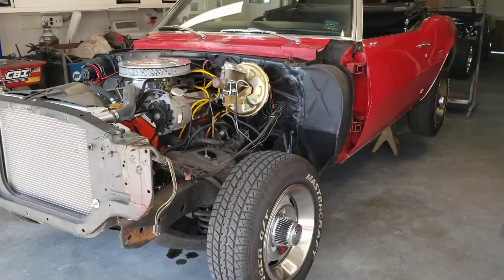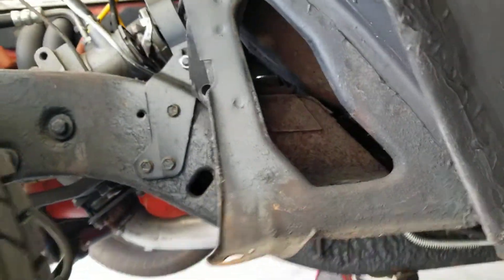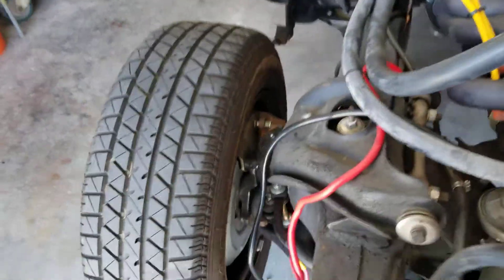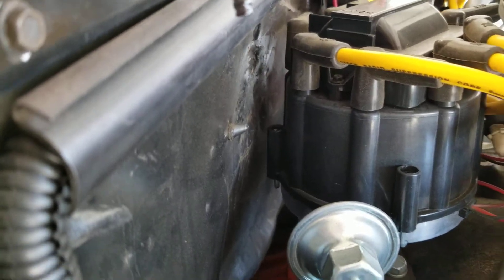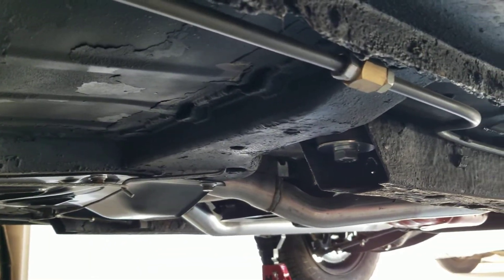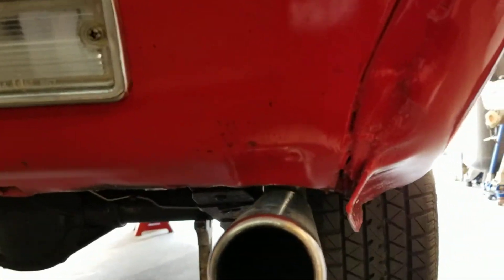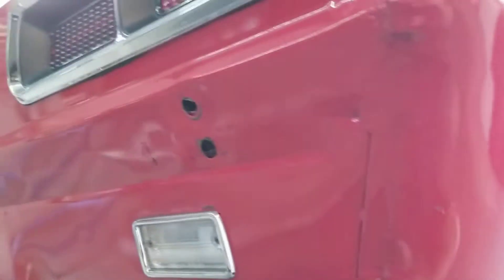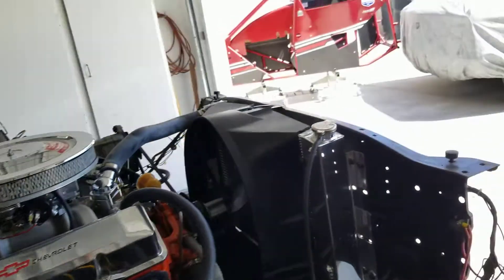68 Camaro Rust Recovery Project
Today is Labor Day weekend 2021 and this marks the true beginning of the 68 Camaro Rust Restoration Project.  In construction terms, today is demo day. 😁 By the end of the weekend I hope to have the car completely stripped down and sitting on my rotisserie. I will then assemble my body jig and weld on some body support brackets that will hold the quarter panels and firewall in its proper position.
Then of course begins the reconstruction of the whole underside of the car.
Be sure to check back on more videos showing the progress of this classic beauty.